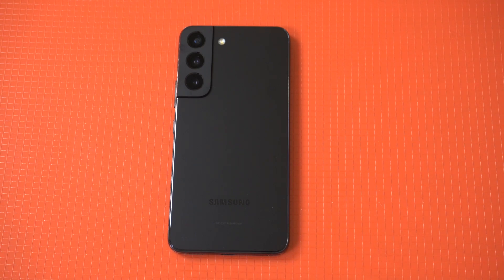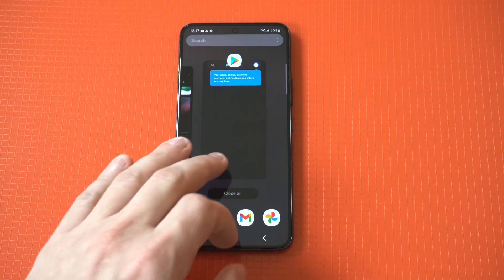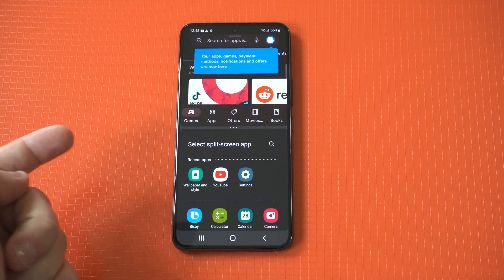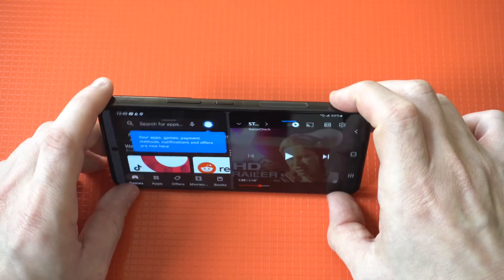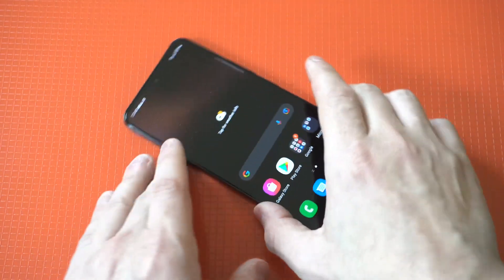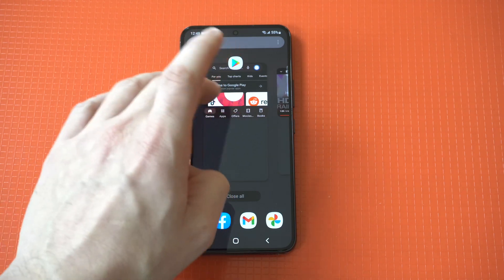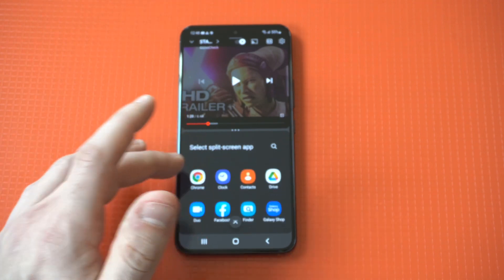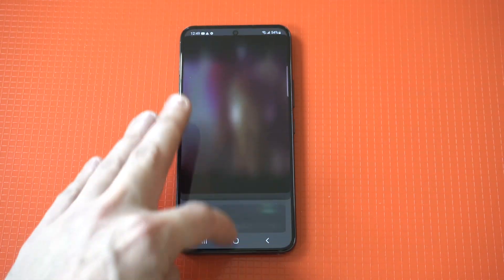How To Use Split Screen On Samsung Galaxy S22 - Super Easy